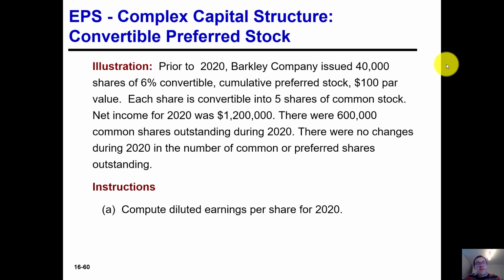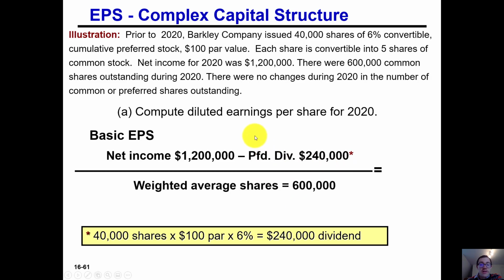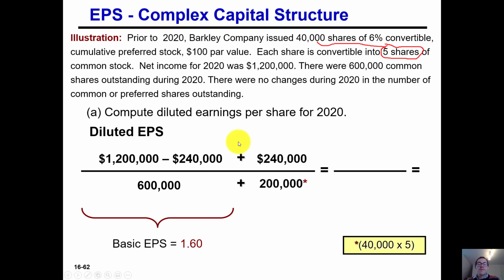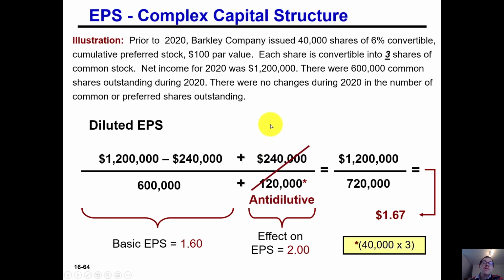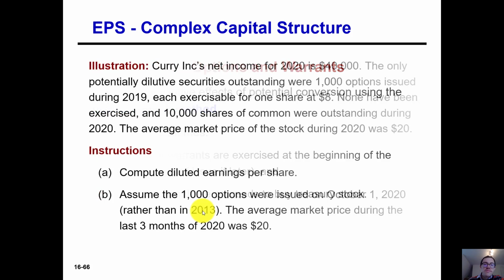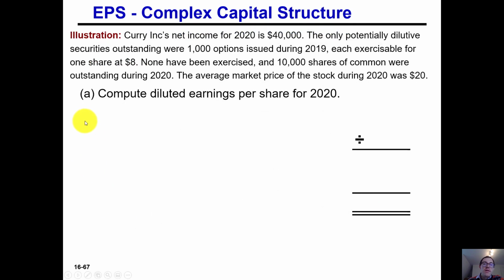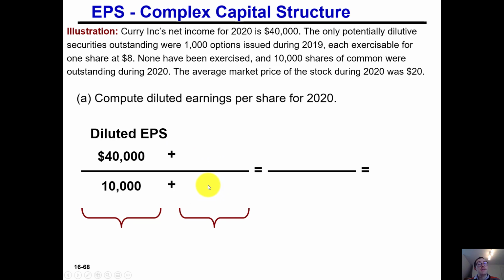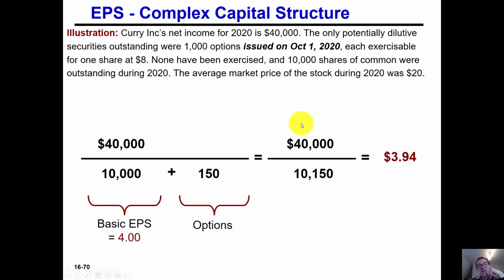Kieso 16.7 Diluted EPS with Convertible Preferred Stock and Stock Options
In this video I discuss how convertible preferred stock and stock options affect diluted earnings per share.